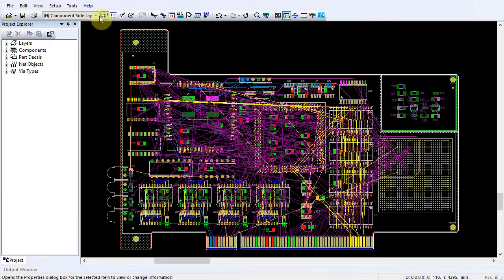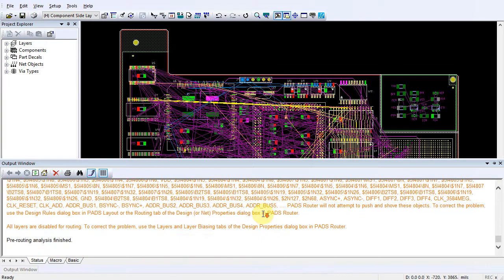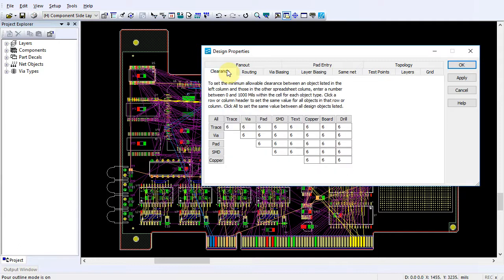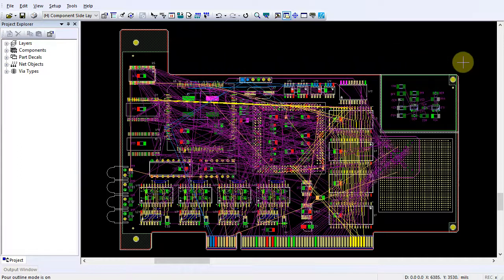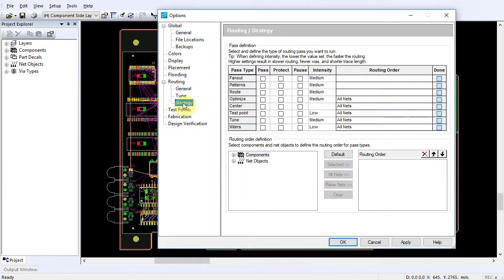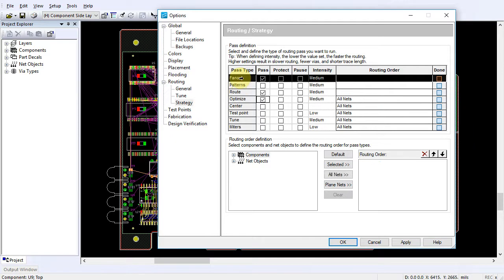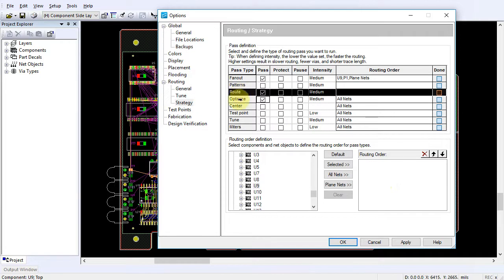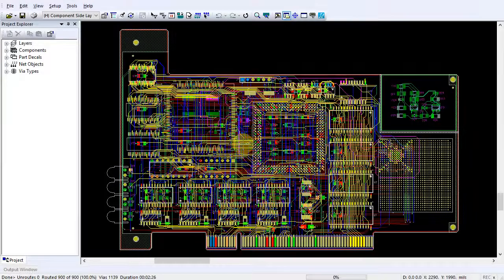Autorouting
Stepping through a common pre-routing analysis report, setting options for autorouting, optimizing the routing topology, setting the autorouting strategy, and autorouting the whole design.